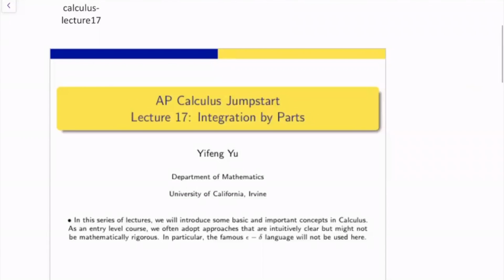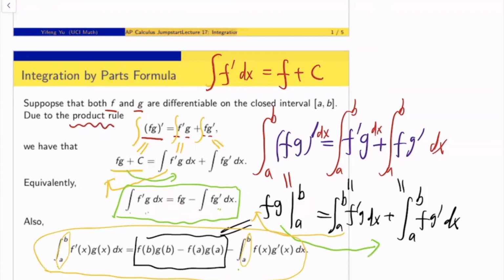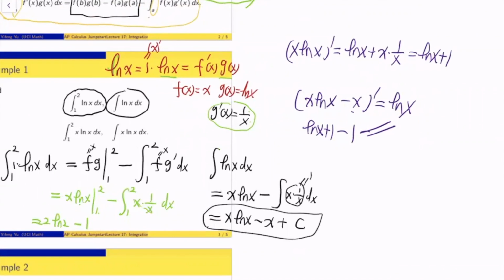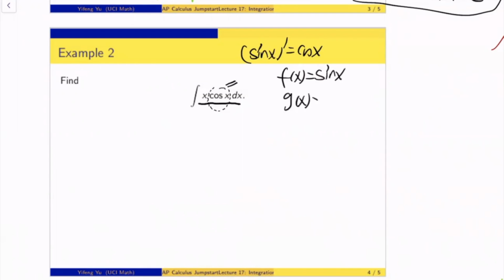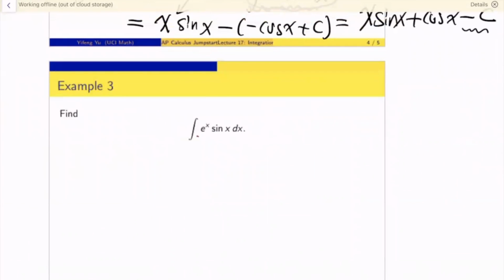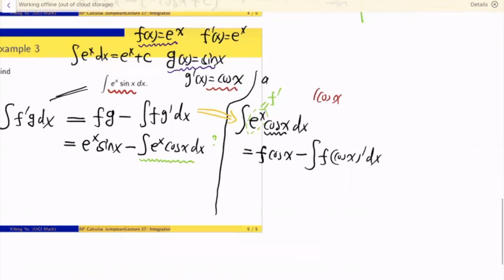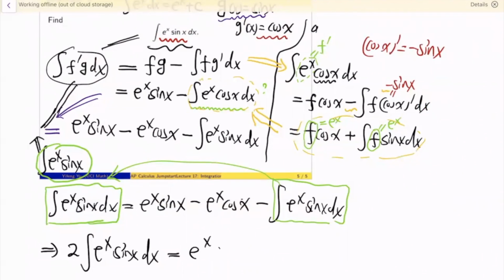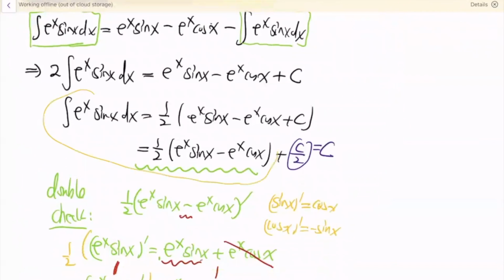AP Calculus Jumpstart Lecture 17: Integration by Parts